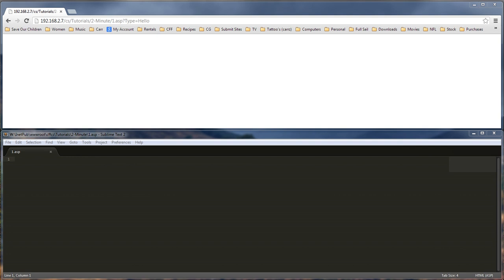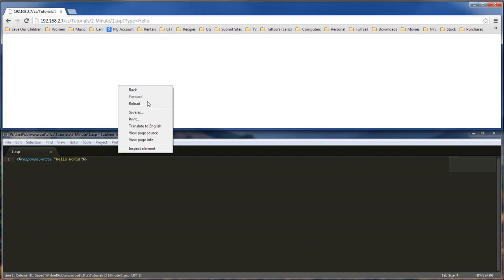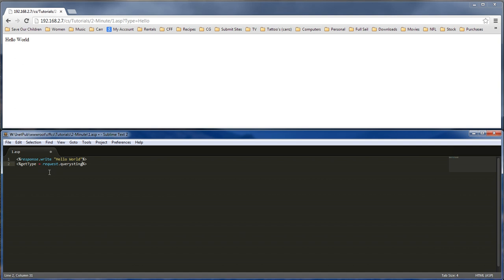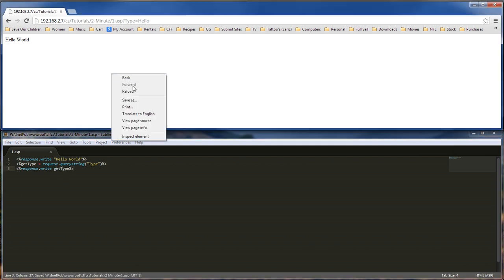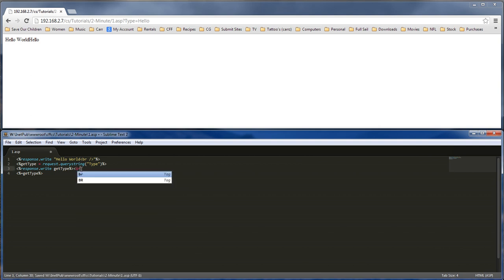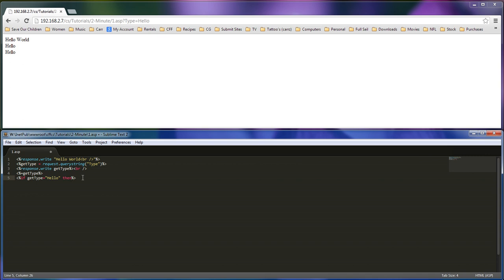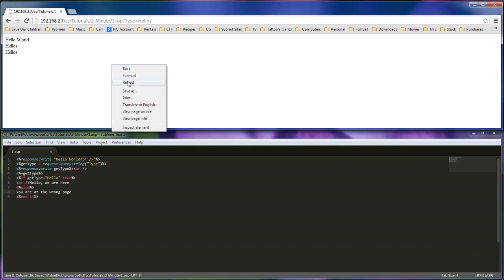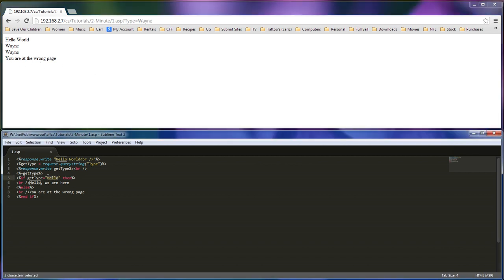Lesson 1 - ASP Classic - Learning how to Create Variables and doing Response.write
ASP Classic
In this lesson, we are going to learn how to create some variables, and how to do
The ELSE IF Statements, that make your page work properly, according to the querystrings that are passed.

Wayne Barron
Dark Effects Production